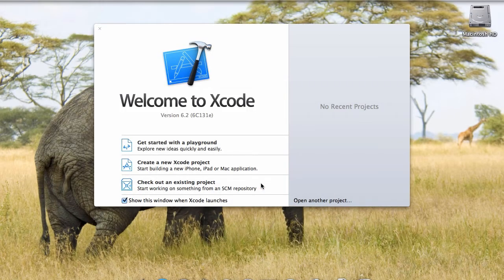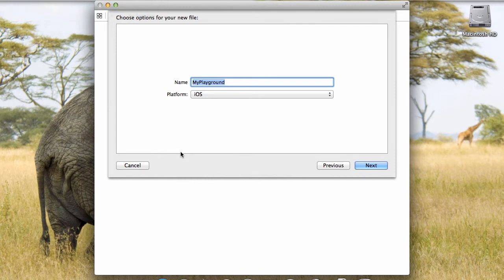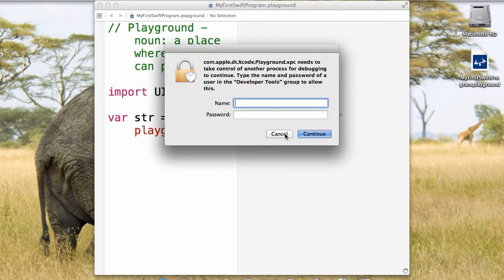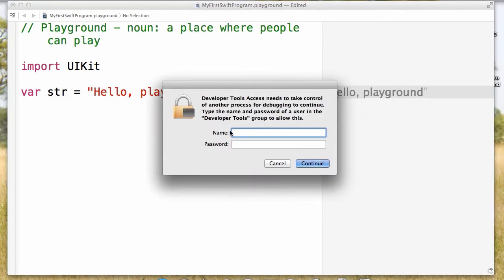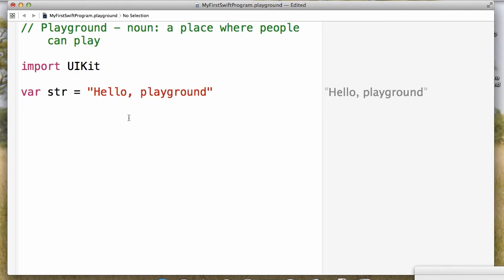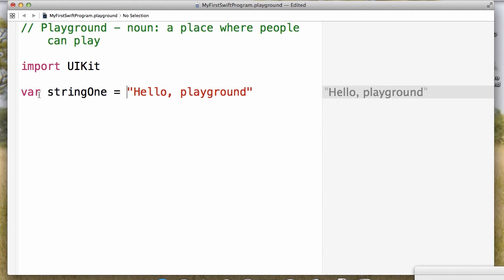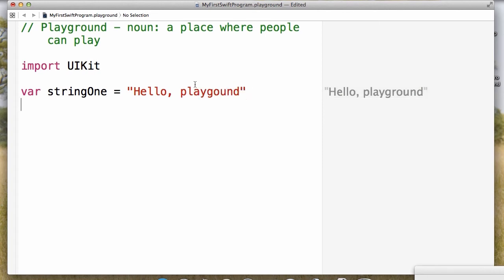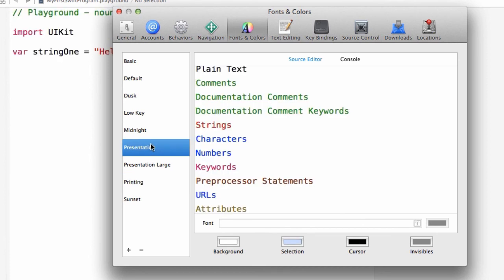Starting Swift & Xcode